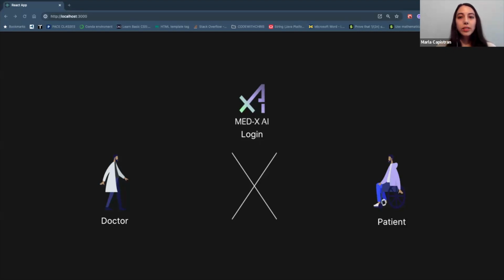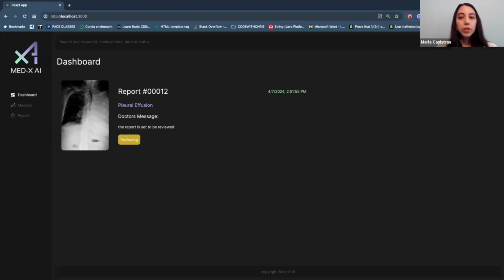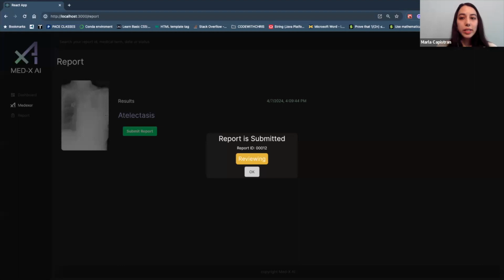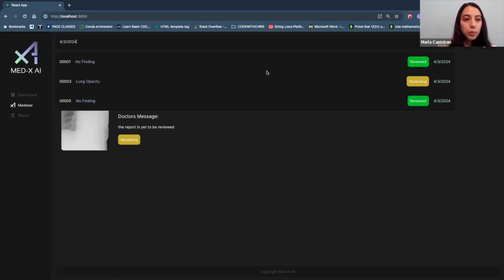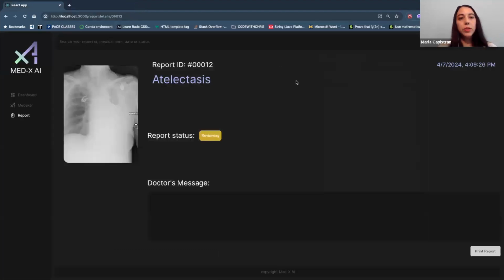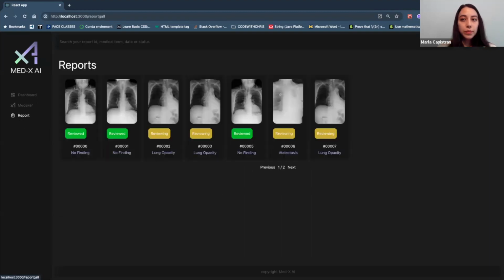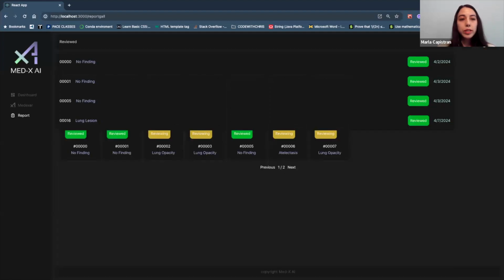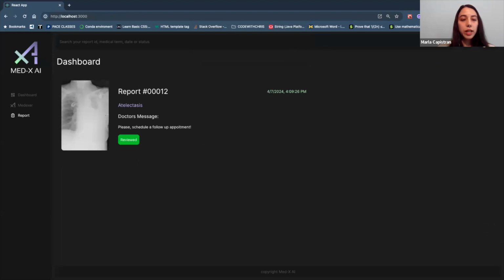Med-X-MVP-Sprint 3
This is our MVP video for Sprint 3 for our capstone project class!